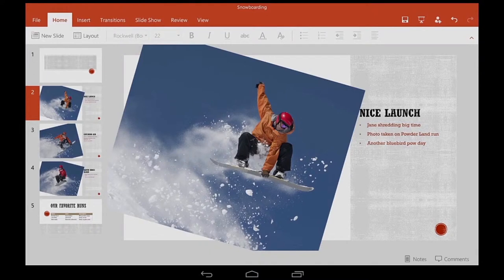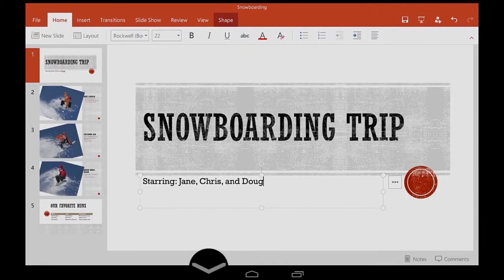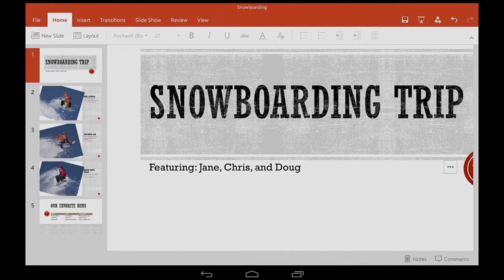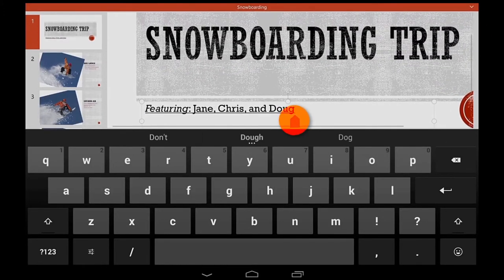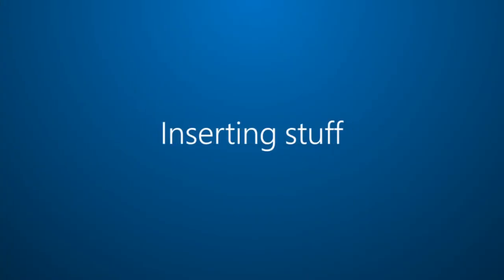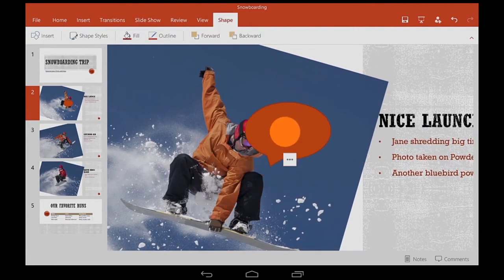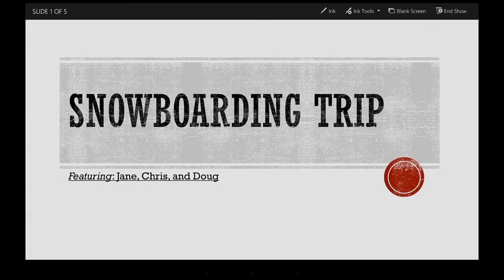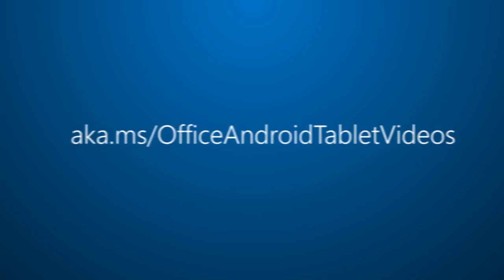PowerPoint for Android tablet - Getting started